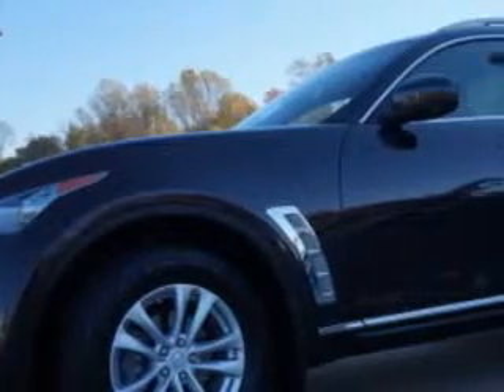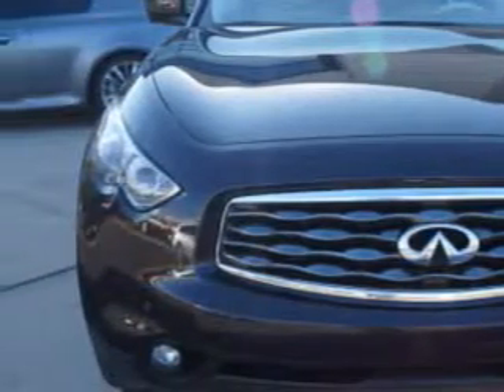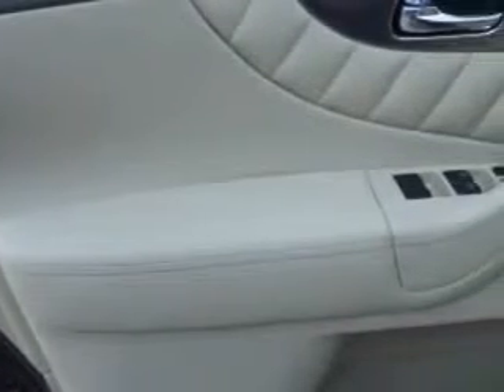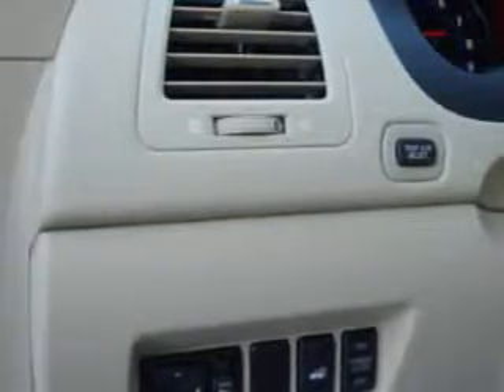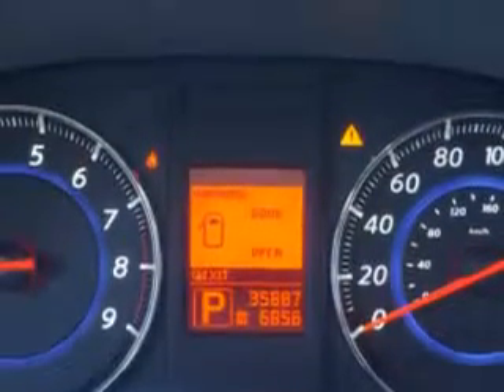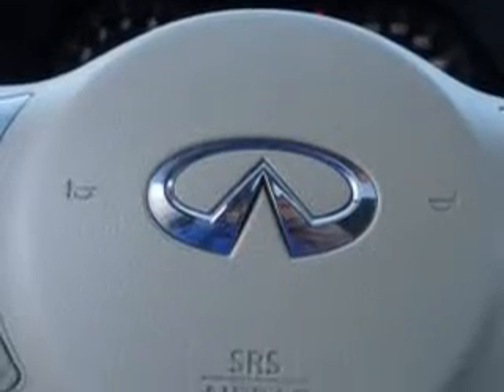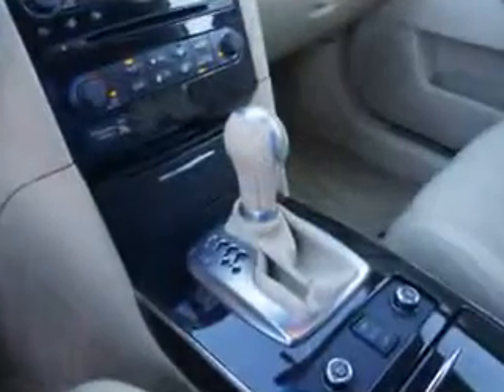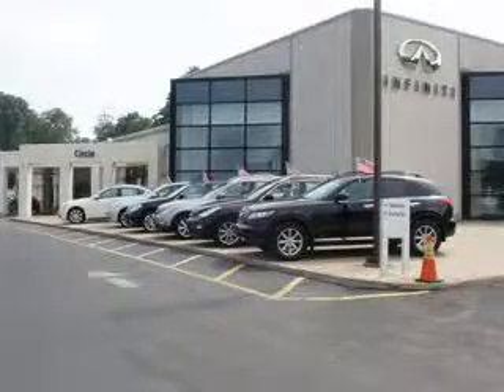2011 Infiniti FX35 Circle Infiniti West Long Branch, NJ 07764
Infiniti FX You will love this Midnight Mocha Infiniti Fx35 Crossover AWD, equipped with a 6 Cylinder engine and an automatic transmission.
MILES: 35,887
VIN:JN8AS1MW1BM731152

Circle Infiniti
301 Highway 36
West Long Branch, New Jersey 07764